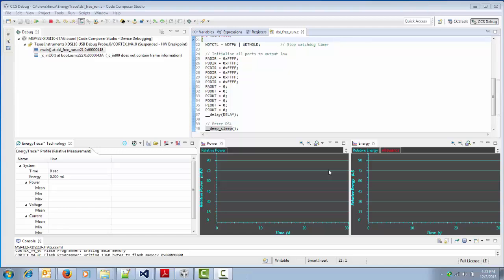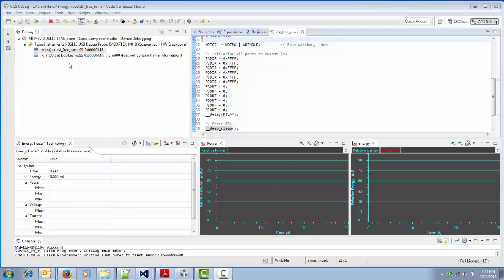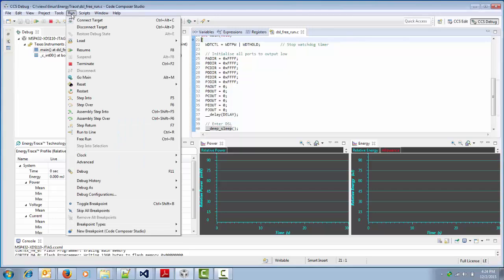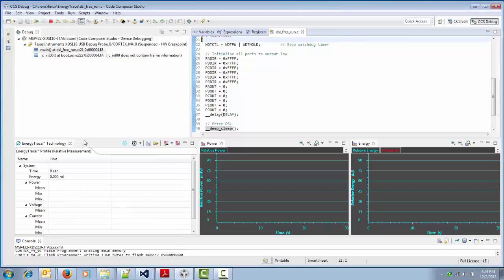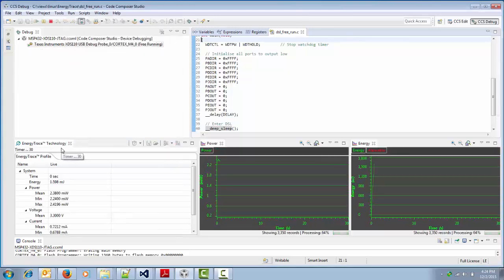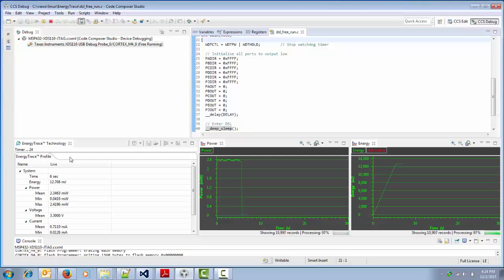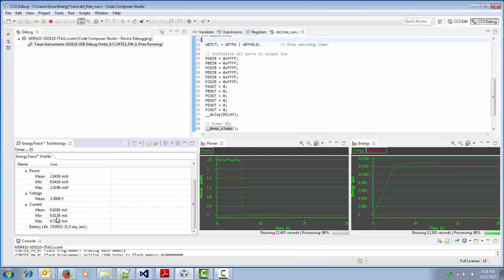Accurate EnergyTrace Measurement with MSP432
This video shows how to capture EnergyTrace data in FreeRun mode so as to remove any impact of the debug subsystem on the EnergyTrace measurement.